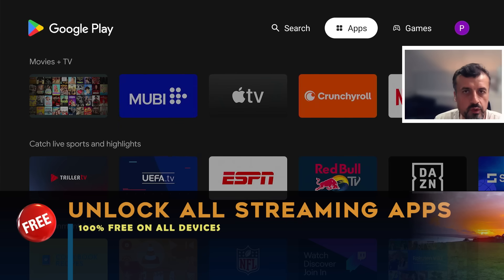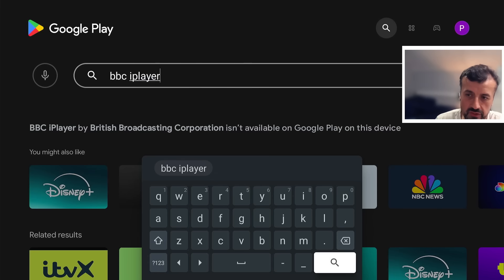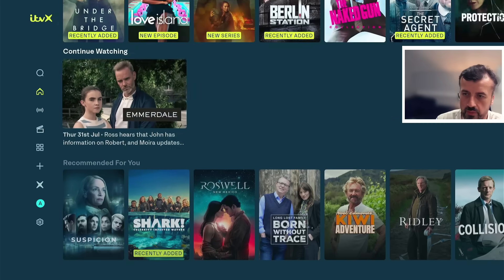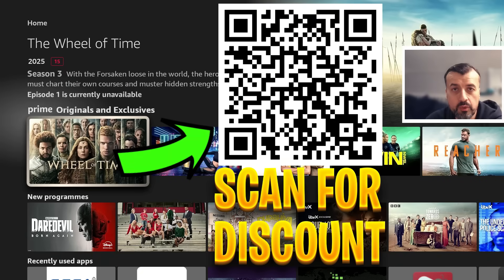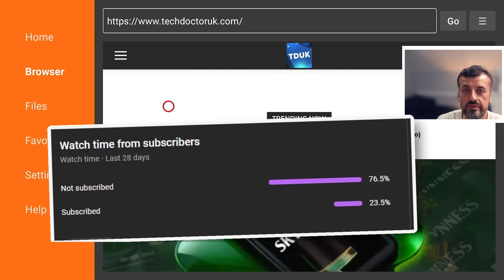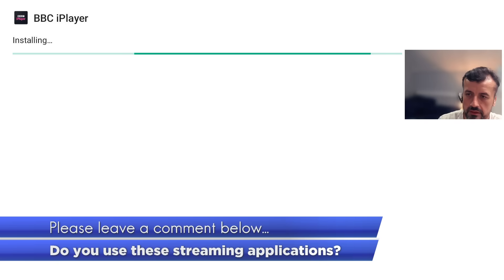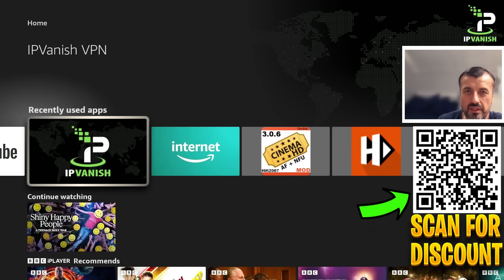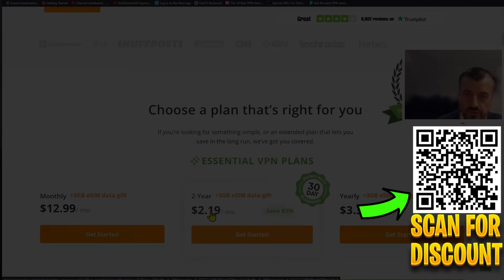🔴Get FREE Streaming APPS For ALL Devices (No More Firestick !)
UK Streaming Apps are not available on some Android TV / Google TV devices like Onn 4K, Xiaomi 3rd gen. Lets fix that now
✅ Fastest VPN For Kodi & Streaming APK's In 2025 !